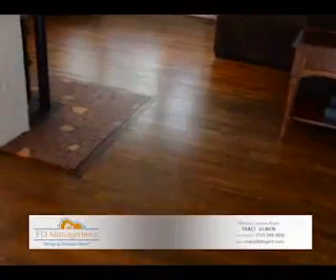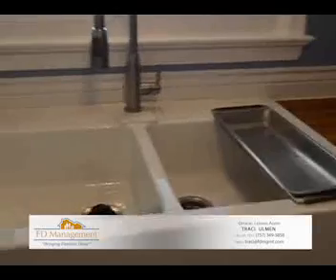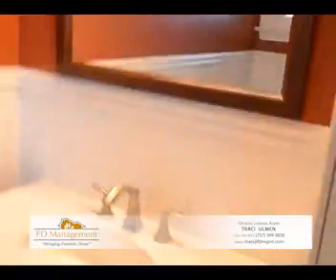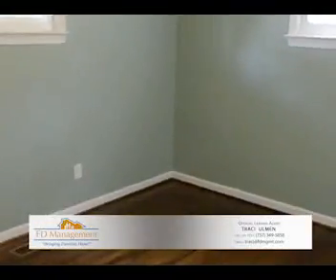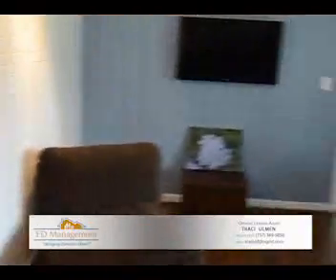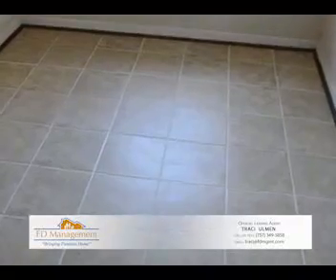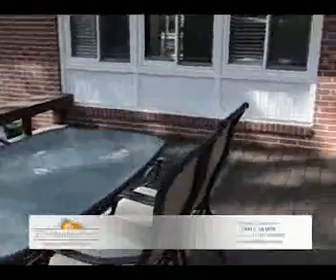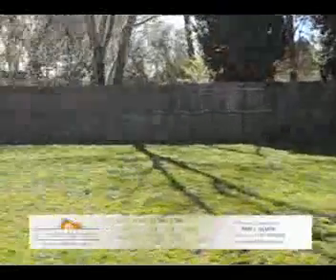21 Azalea Dr, Newport News - FD Mgmt.com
21 Azalea Dr - FD Mgmt.com

COMPLETELY Remodeled 3 BR, 1.5 BA Rancher in the Colony Meadows neighborhood. NEW kitchen, BA's and hardwood refinished! Located near shopping, dining and more.

Move into this BEAUTIFUL house and make it your home!